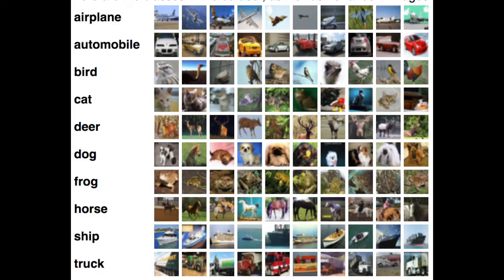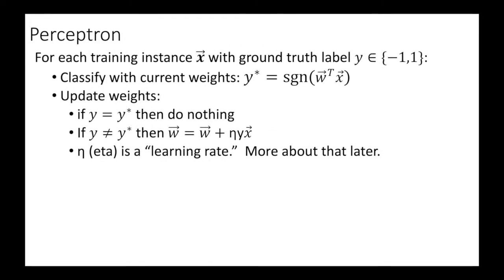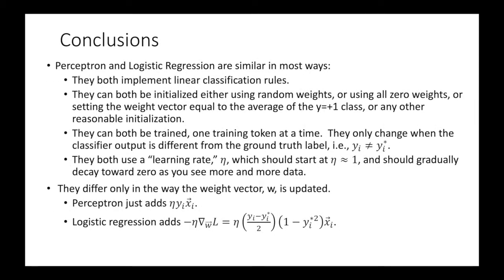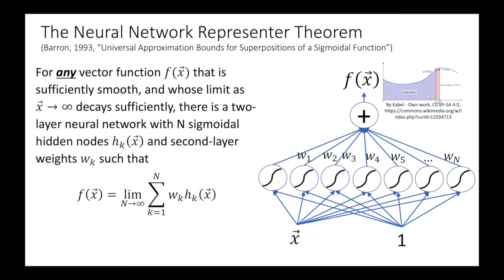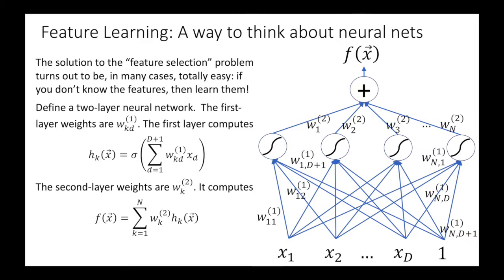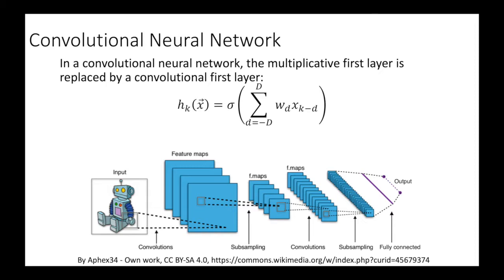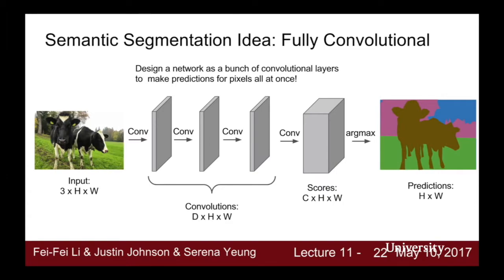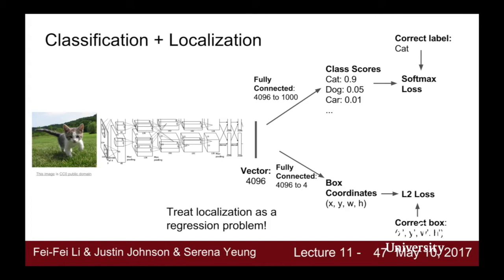Computer Vision Introduction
Extra Credit Tutorial Video for ECE470
An introduction to Computer Vision
Some slides are from CS440 of UIUC and CS231 of Stanford